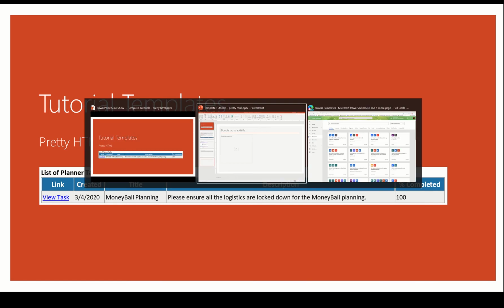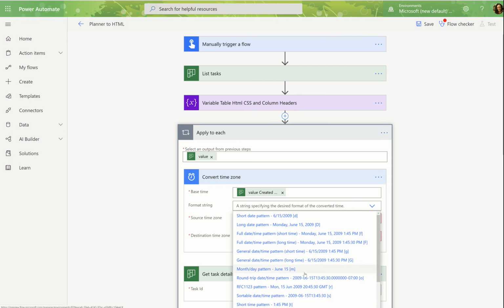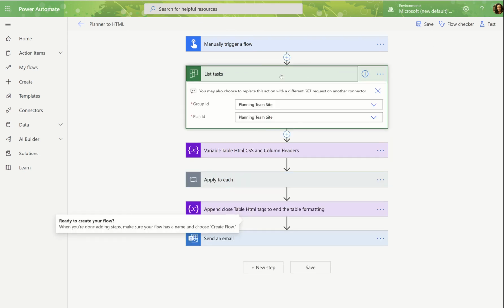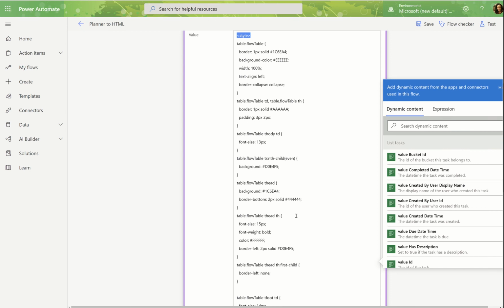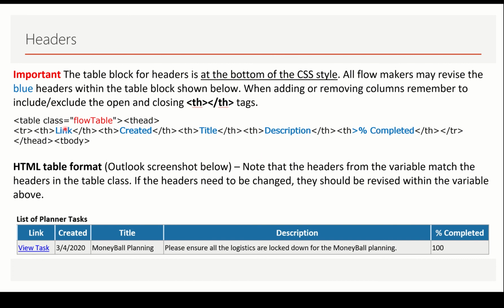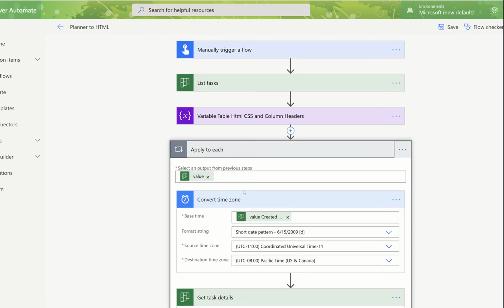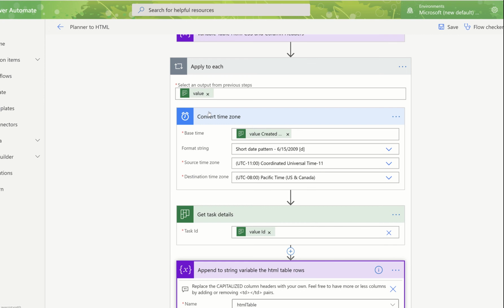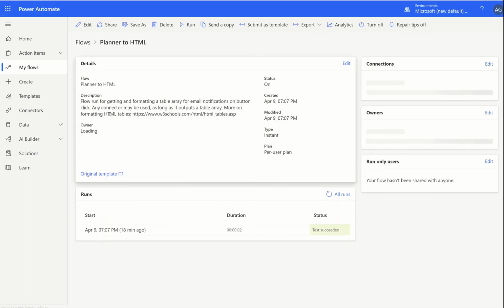Tutorial Templates | Create Beautiful HTML Templates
@ArtsyPowerApper shows how to use the new tutorial templates to create more appealing html tables for your emails.

Audrie